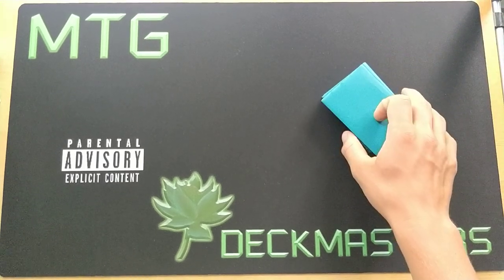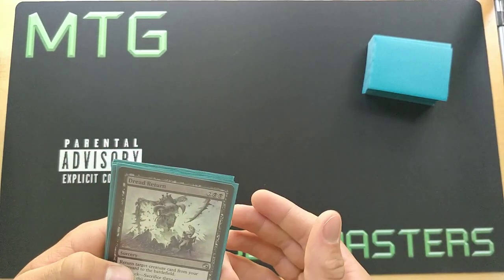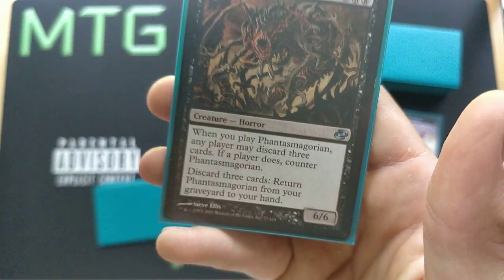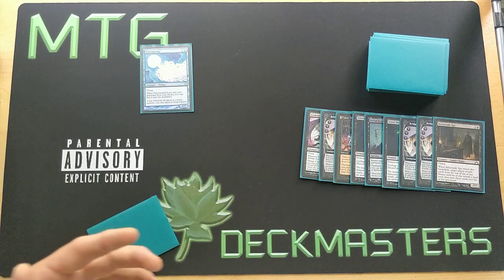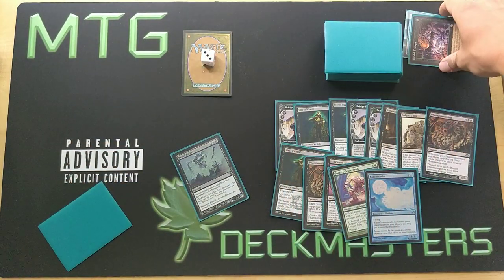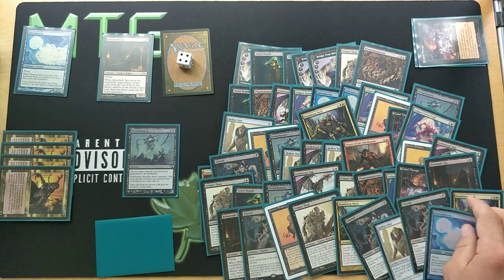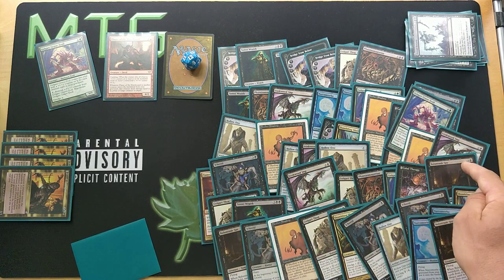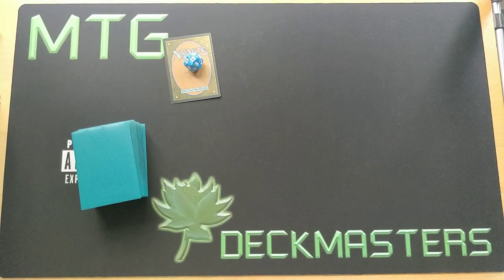Legacy Manaless Dredge Turn 2 Kill Explained